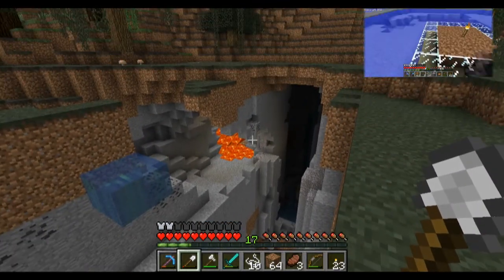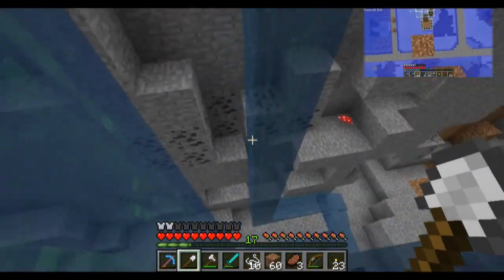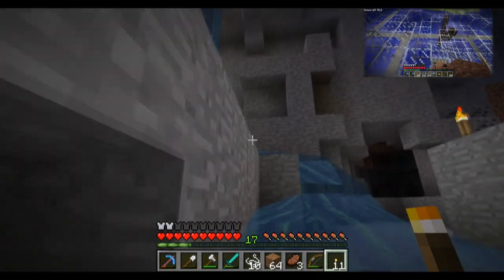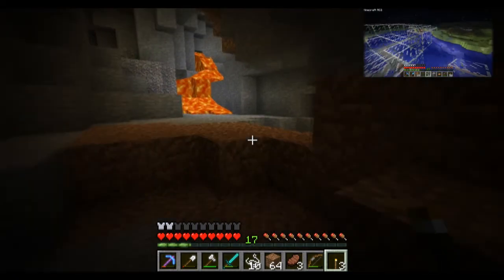Minecraft: Tophers Escape EP 008 - Spider XP Farm & Secret Project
Several things to look forward to in this episode!  First we take a look at a Spider XP Farm - while not the most efficient it works rather nicely.  Then we take a look around the area while seeing a secret project be built...ok so it wasn't too special or secret - but it took a lot of time to build!

Game: Minecraft by Mojang AB - minecraft.net